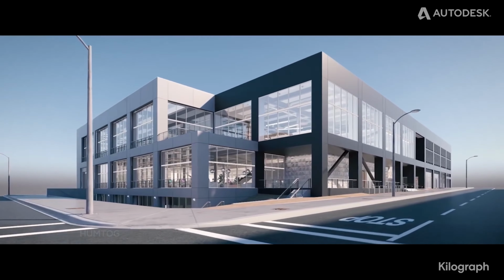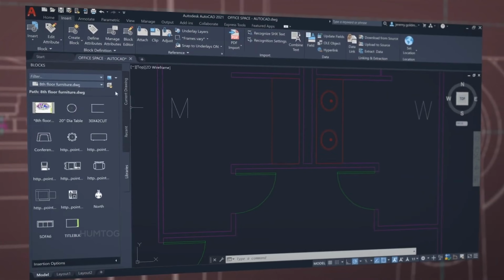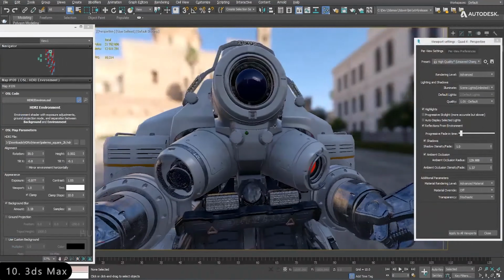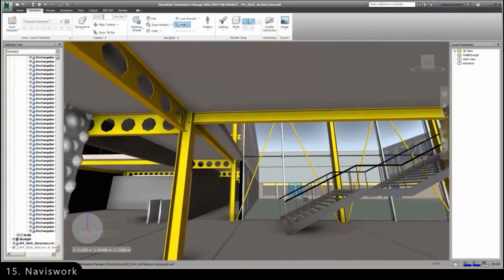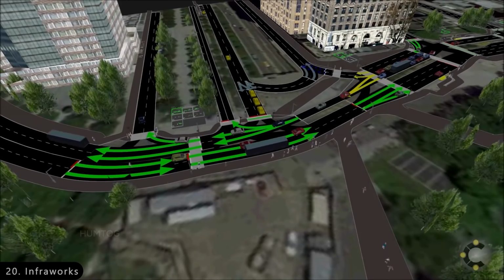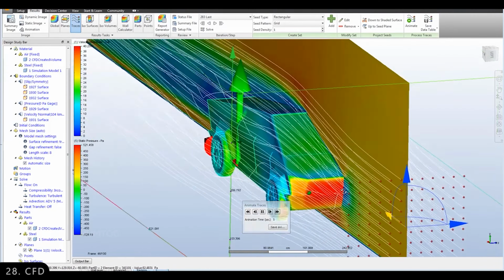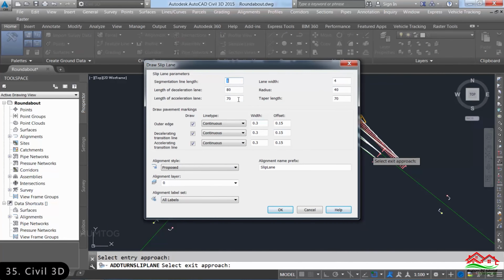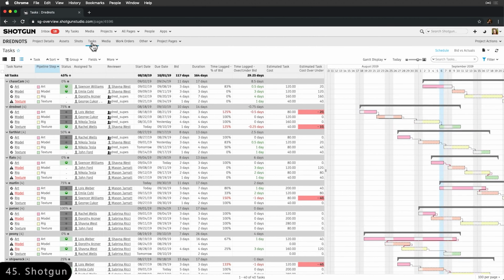All 50+ Autodesk apps explained in 12 mins Most complicated software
Autodesk makes so many software that it was so overwhelming to make this video. It took four months to just research and write the script of this video because of how confusing the descriptions are for each of these software in their own website. And, many of these software don't have a proper simple explanation anywhere on the internet.

0:00 Introduction
0:14 What is AutoDesk
0:49 Why am I making this video
0:58 AutoCAD
1:16 History of AutoCAD
1:43 Modern AutoCAD Explained
2:09 AutoCAD Architecture
2:12 AutoCAD Advanced Steel
2:15 AutoCAD Mech
2:18 AutoCAD Electrical
2:22 AutoCAD MEP
2:30 AutoCAD P&ID
2:36 AutoCAD Map 3D
2:46 Maya
3:08 3ds Max
3:26 Movies made with 3ds Max
3:34 Maya vs 3ds Max
3:42 Fusion 360
3:53 MudBox
4:16 Arnold
4:30 Movies that used Arnold
4:38 Revit
5:02 Naviswork
5:16 Revit vs Naviswork
5:23 Inventor
5:34 Powermill
5:49 Tinkercad
6:00 Formit Pro
6:11 Infraworks
6:30 Dynamo Studio
6:40 Vehicle tracking
6:56 VRED Professional
7:16 Fusion Lifecycle
7:29 Vault
7:40 SketchBook Pro
7:47 Alias
8:00 CFD
8:12 Fabrication
8:22 Point Layout
8:34 BIM 360
8:52 ReCap Pro
9:05 FeatureCAM
9:17 Assemble
9:28 Civil 3D
9:43 Hellus Composite
9:55 MoldFlow
10:09 Netfabb
10:18 Smoke
10:23 Flame
10:29 Character Generator
10:36 MotonBuilder
10:47 HSMworks
10:55 Factory Design Utilities
11:04 Shotgun
11:15 A360
11:33 LT versions
11:37 Autodesk Mobile apps
11:41 Plugins & Extensions
11:50 This is what you would be feeling right now

AutoCAD_Map 3D
Movies that used Arnold
5#Tinkercad
Formit Pro
Character Generator
Factory Design Utilities
LT versions
Autodesk Mobile apps
Plugins & Extensions

# تاريخ أوتوكاد
شرح موديرن أوتوكاد
# هندسة أوتوكاد
أوتوكاد الصلب المتقدم
أوتوكاد ميكانيكي
أوتوكاد MEP
أوتوكاد P&ID
أوتوكادMap 3D
# مايا
3ds ماكس
# أفلام مصنوعة باستخدام 3 ds Max
# مايا مقابل 3 ds ماكس
# الانصهار 360
# ارنولد
# الأفلام التي استخدمت أرنولد
# ريفيت
# نيفيسورك
Revit مقابل Naviswork
# باورميل
5 # تينكركاد
Formit Pro
# إنفراوركس
Dynamo Studio
تتبع المركبات
VRED احترافي
# دورة حياة الانصهار
SketchBook Pro
# الياس
BIM 360
ReCap Pro
Civil 3D
# هيلوس المركب
تدفق العفن
# رتويت
# مولد الحروف
Moton Builder
# هههههههههه
# أدوات تصميم المصنع
# بندقية
# A360
إصدارات
# تطبيقات أوتوديسك موبايل
# توصيلات وملحقات